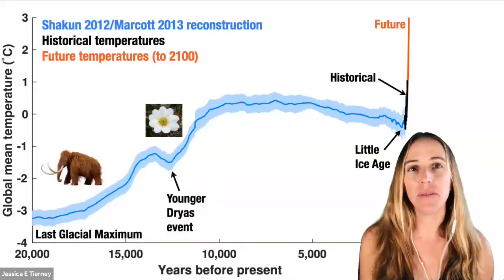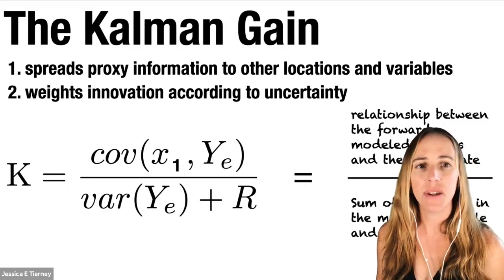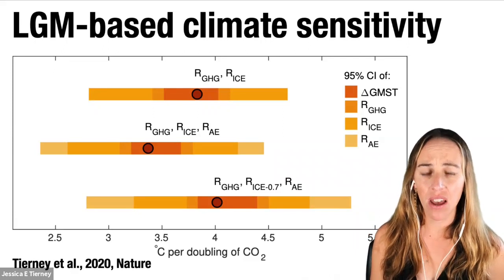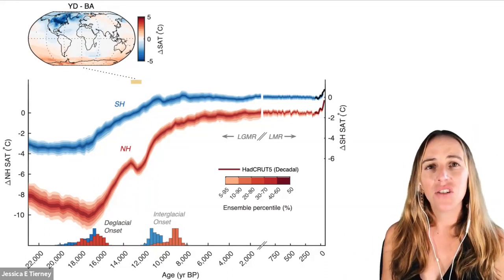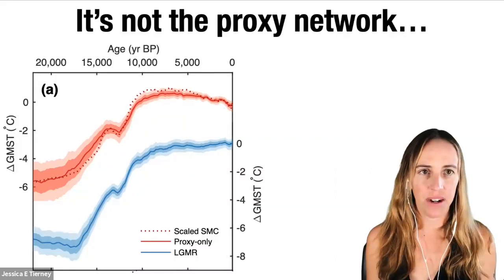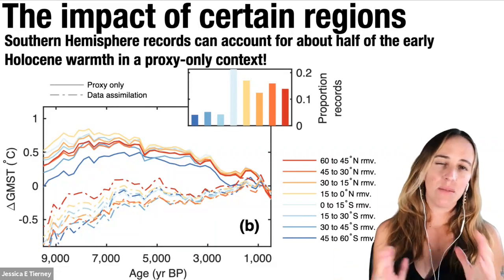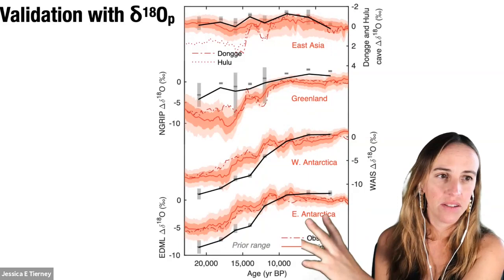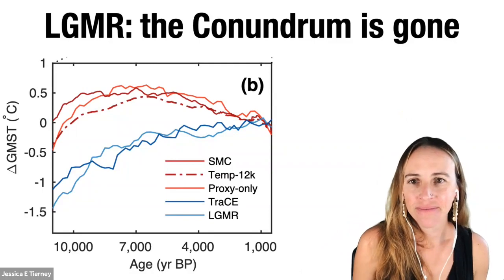Seminar 9-27-2021 Jess Tierney University of Arizona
Global climate evolution since the Last Glacial Maximum: Insights from paleoclimate data assimilation